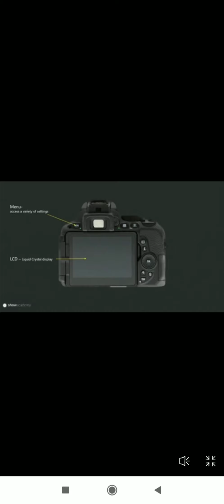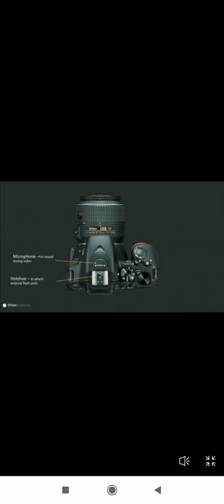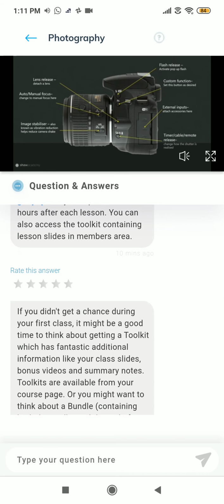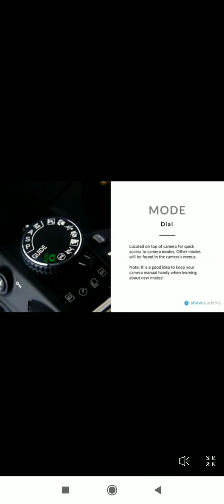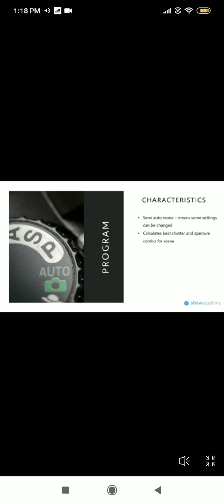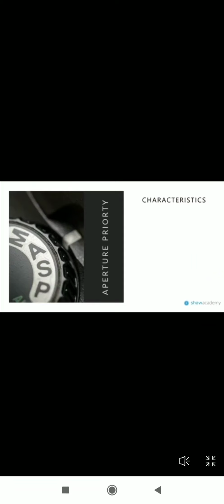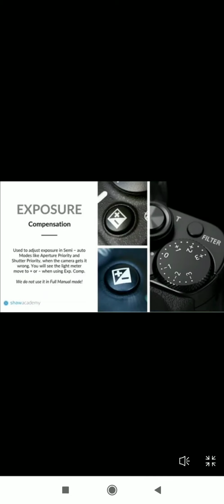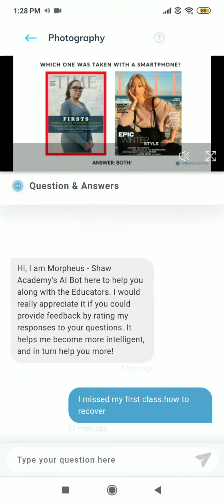Lesson about Camera components.Nikon, Sony,Canon.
It is the lesson all about camera components.